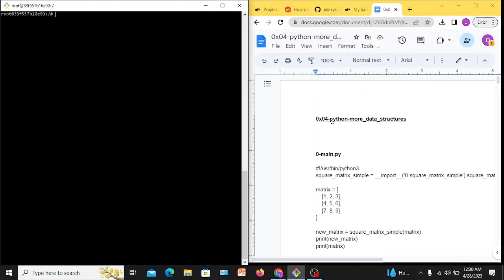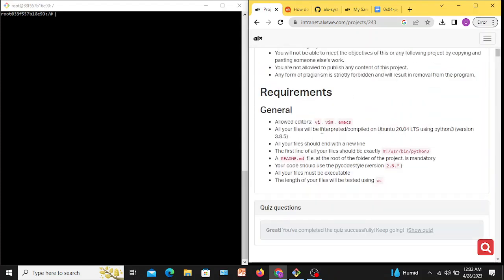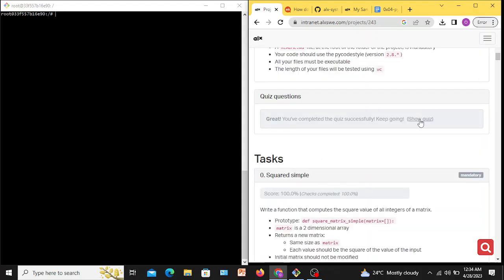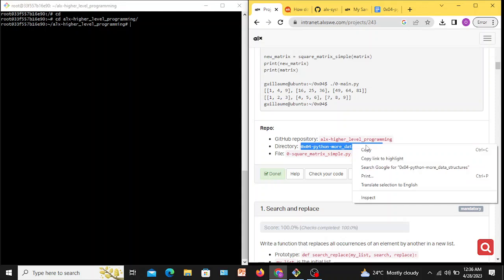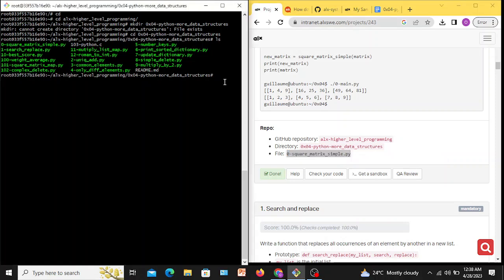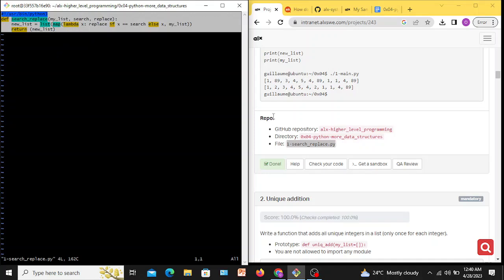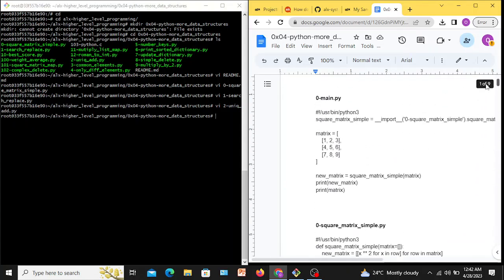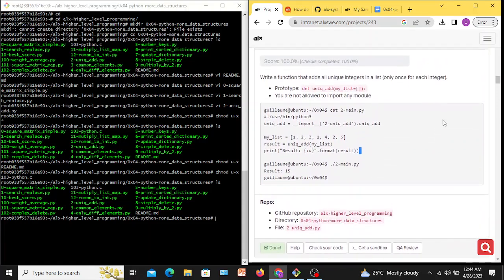0x04-python-more_data_structures -- Task Complete 200% and Quiz